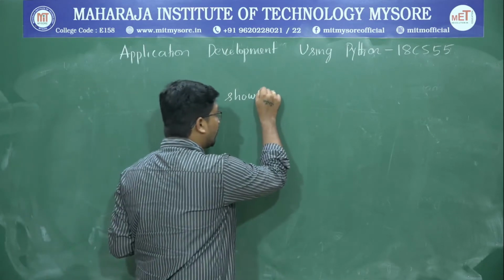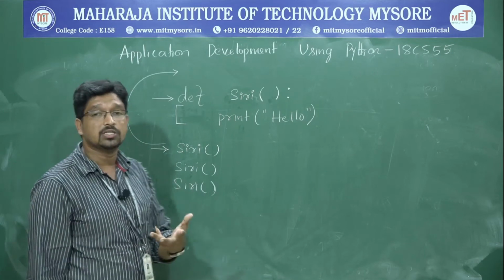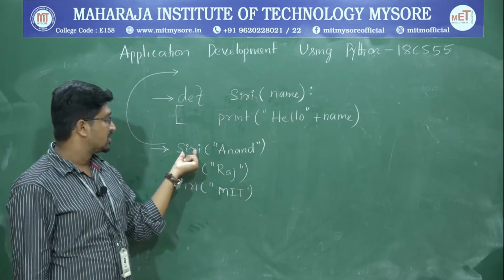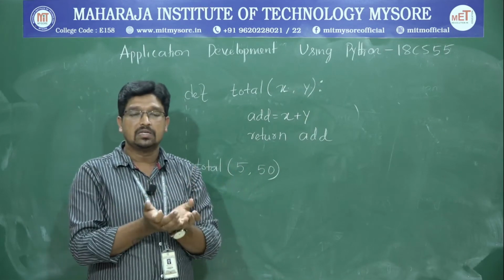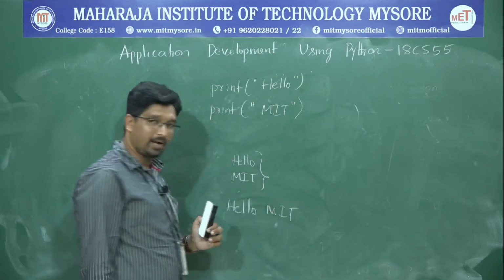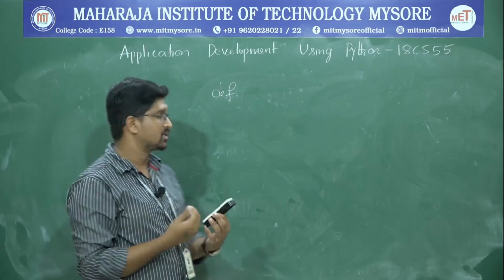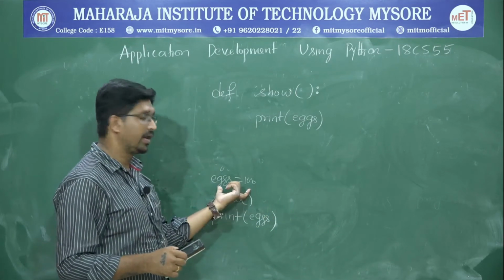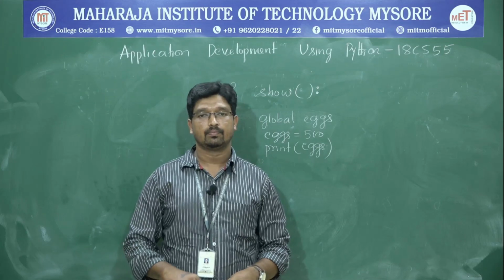Functions in Python | 18CS55 PYTHON | Vth Sem | CSE | Module 1 | Session 05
From this session you will learn about functions, local and global score